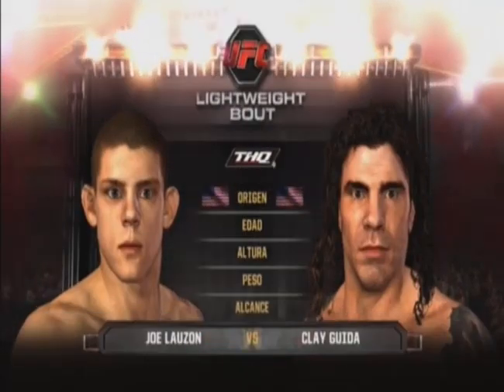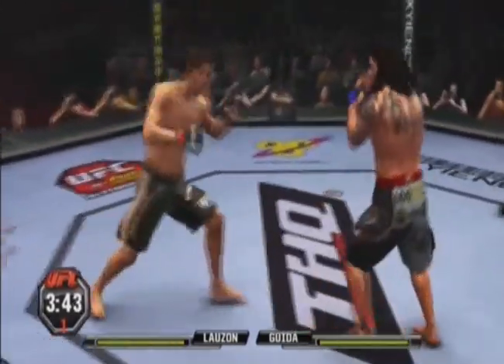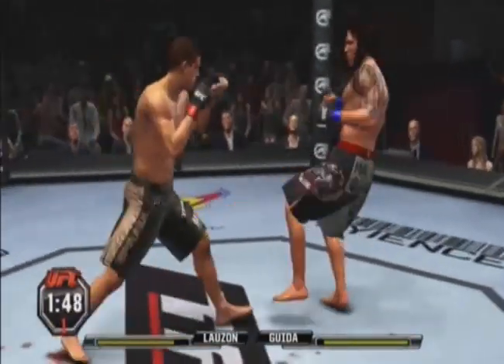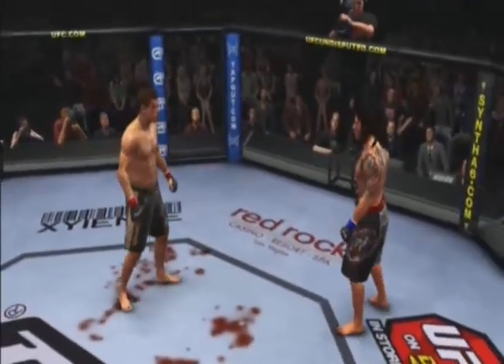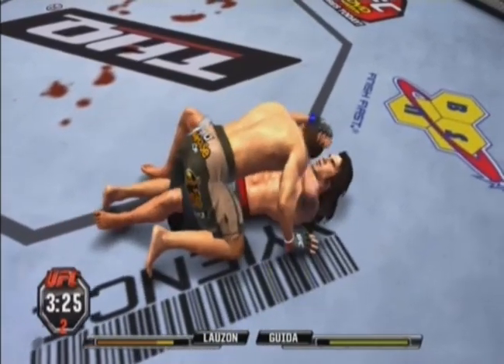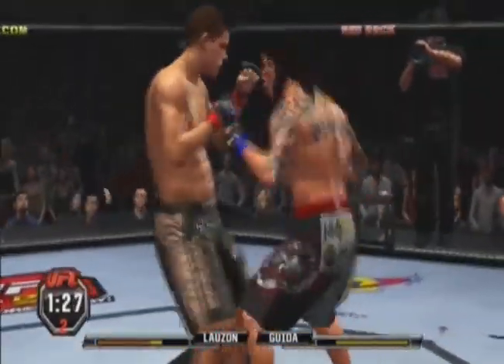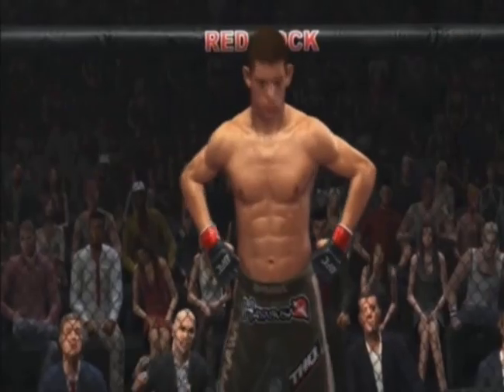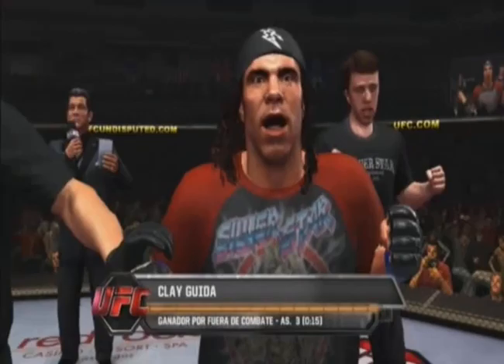UFC Undisputed Spain Joe Lauzon vs Clay Guida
Evento UFSP 8 de UFC UNDISPUTED SPAIN entre Joe Lauzon (iron-maden-lpgc) y Clay Guida (PScofield)